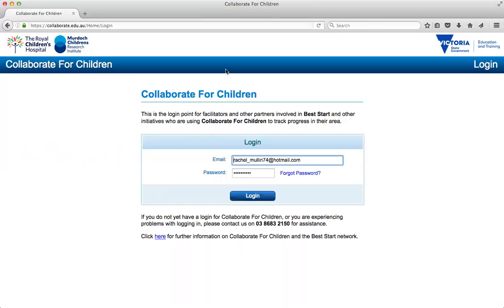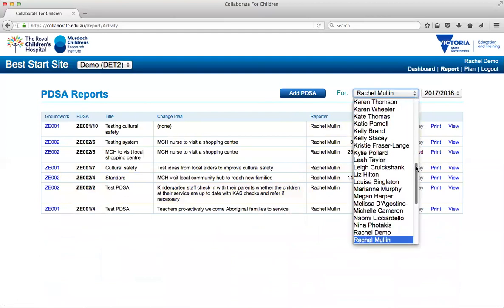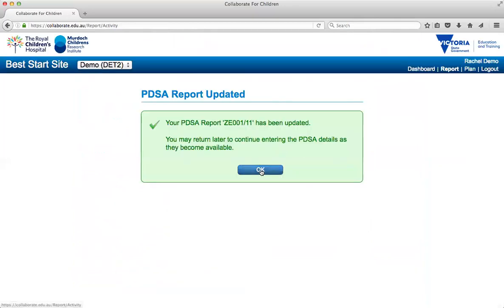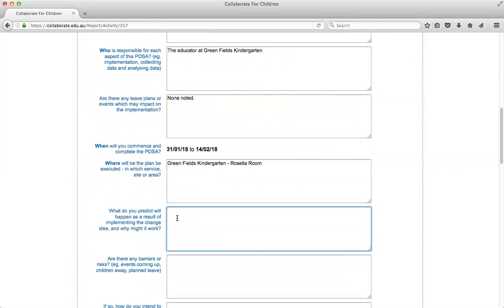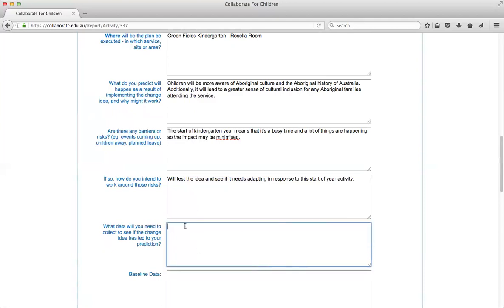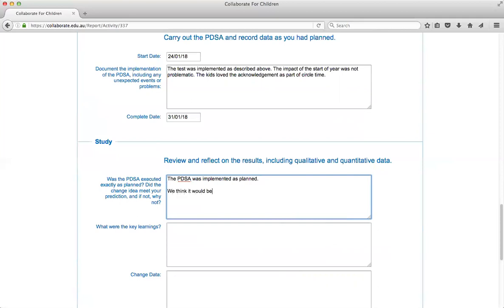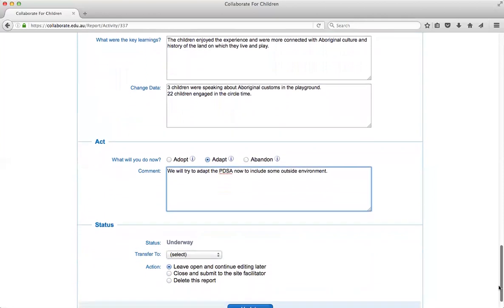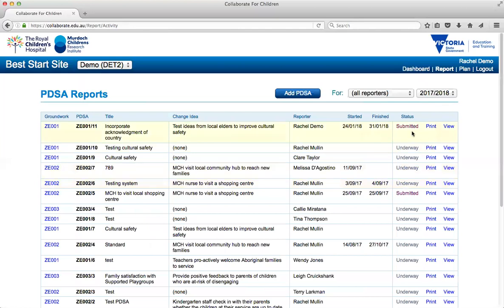Adding PDSAs for Reporters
This video will assist Best Start reporters to add PDSAs to the system directly.